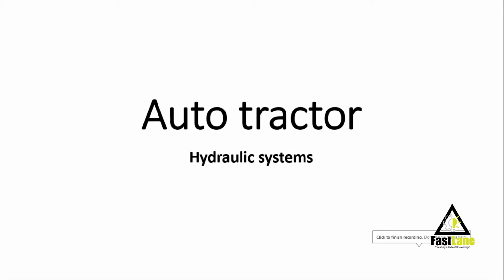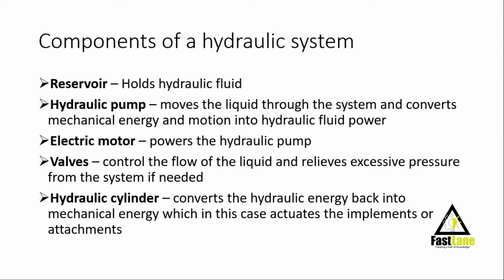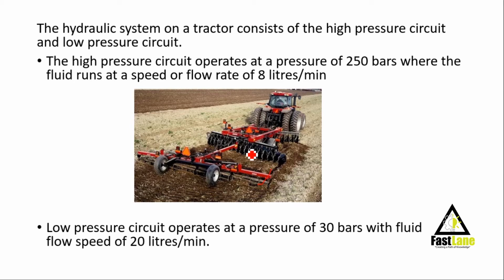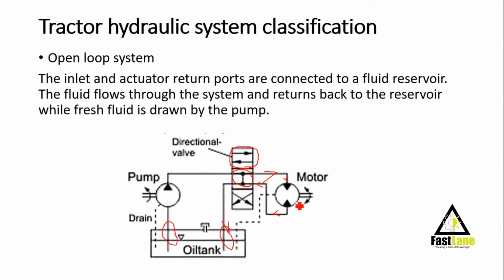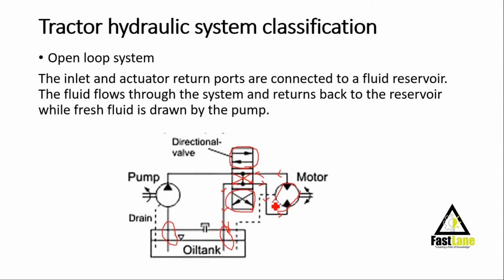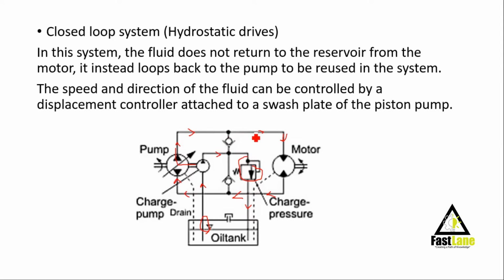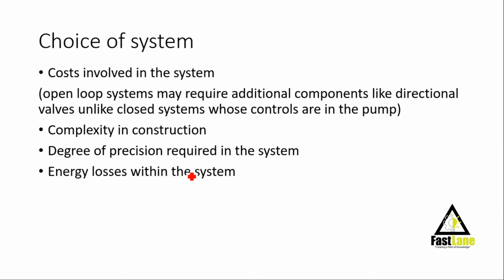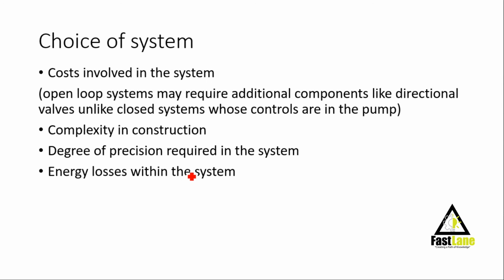Auto tractor | Lesson 1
This is our first lesson of Auto Tractor. We are going to go through the introduction.